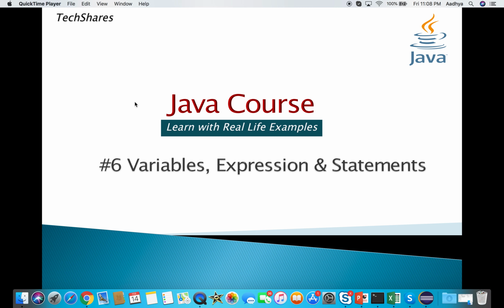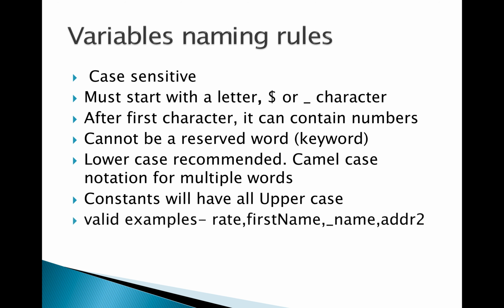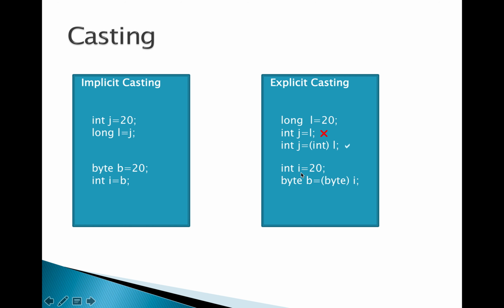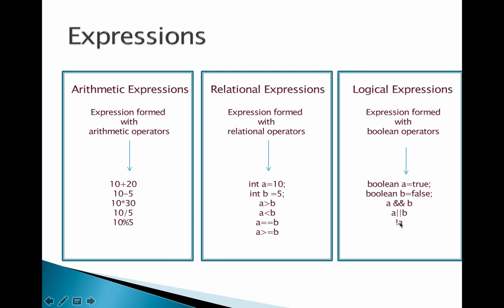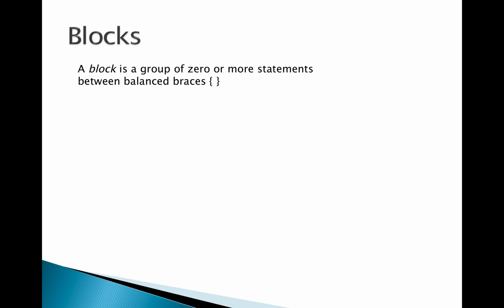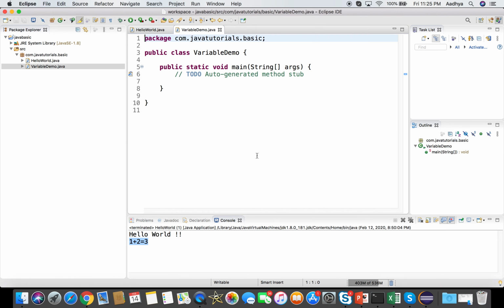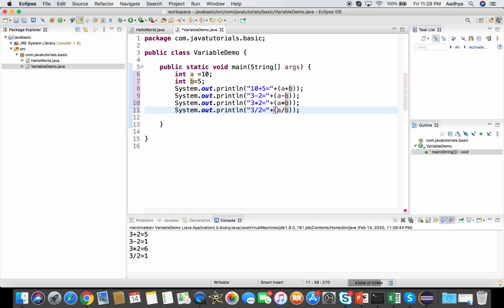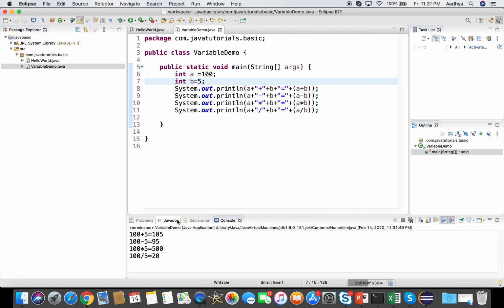#6-Variables. Expressions & Statements | Java Course (For Beginners) with real life examples